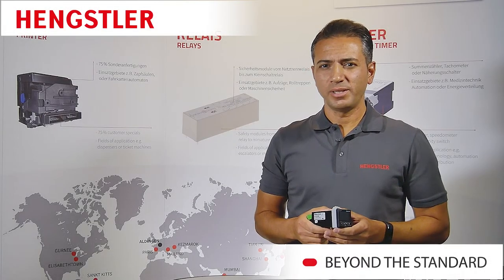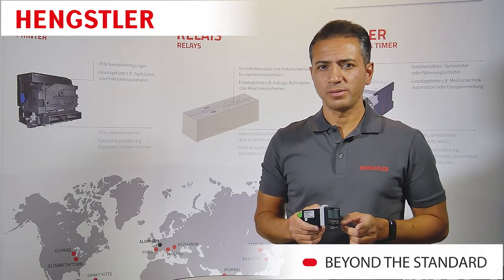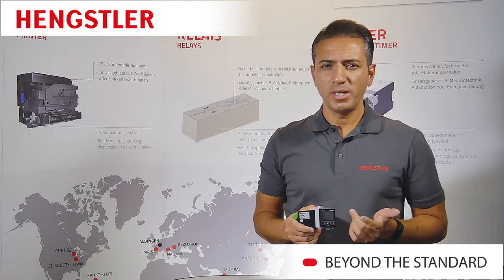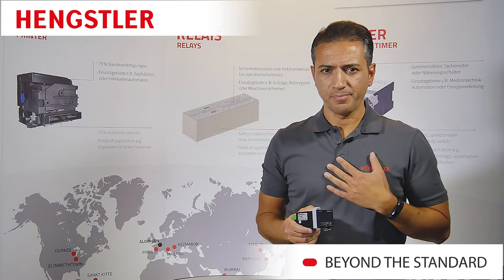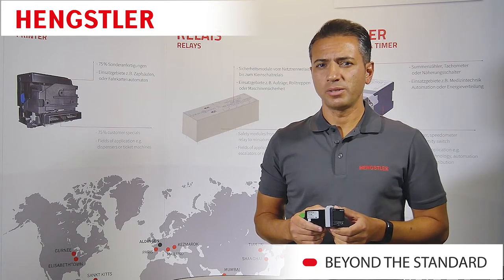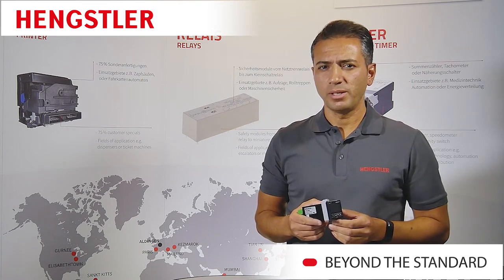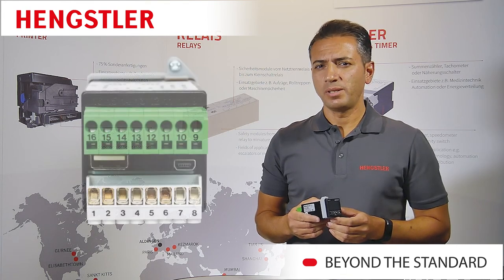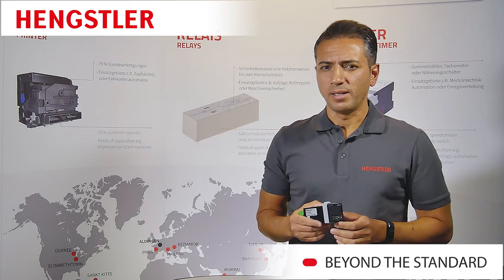Hengstler Multifunctional Counter tico 77x Introduction ENGLISH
The members of this product family are really multitalented, feature up to three presets and can be connected up using plug-and-play connectors. They allow very high counting frequencies of up to 60 kilohertz and are universally suitable for use as pulse-counters, tachometers, timers, shift or batch counters. The large multi-coloured 6-digit display is backlit and easy to read. The flexibility of the programming levels offered by this multifunctional counter allow it to be used as a totalizing counter and, if required, with many programmable functions.